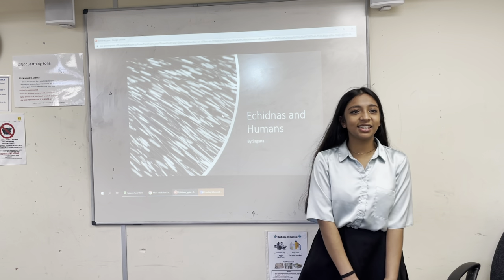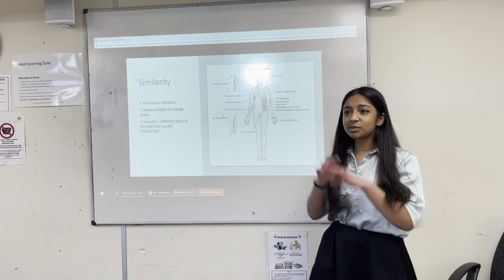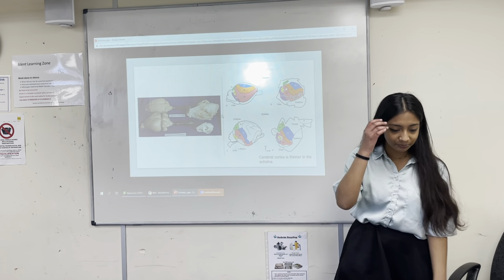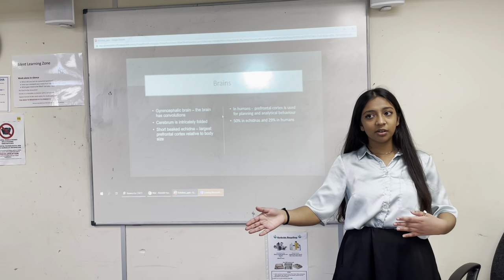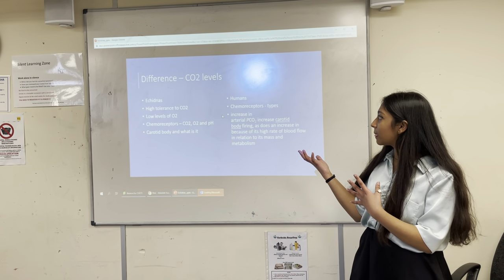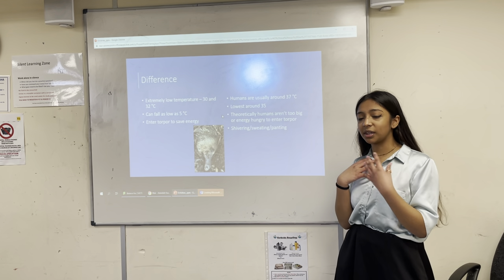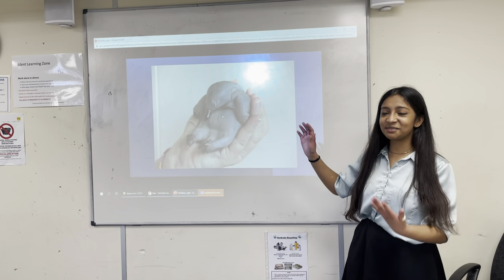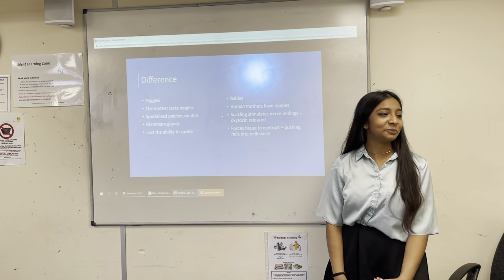Echidna and Humans: Similarities and Comparisons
Place: Herschel Grammar School
Date: 7th March 2022
Presenter: Sagana Baskar

Sagana Baskar, a new guest speaker of the society, presents a new topic centred around veterinary science that looked at the differences in Echidnas compared to humans; explaining them why they are different. For example, carbon dioxide tolerance, chemoreceptors and sexual organs of the animal. Additionally, similarities such as convoluted brains and the muscles of the Echidna.